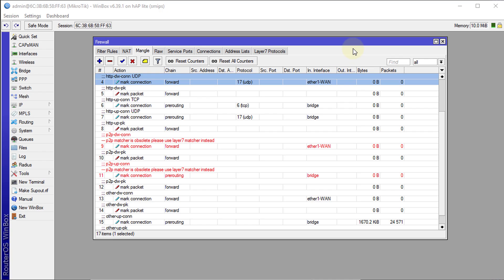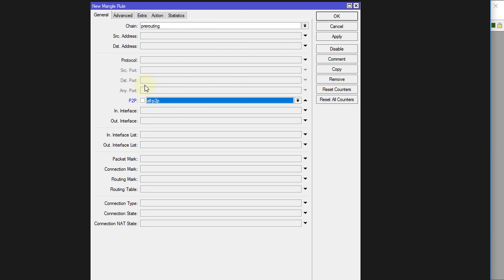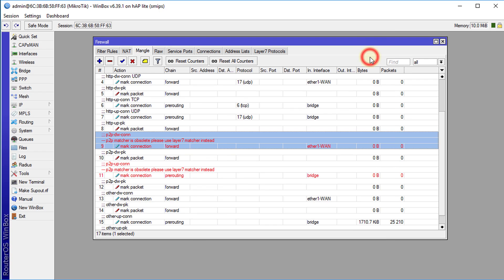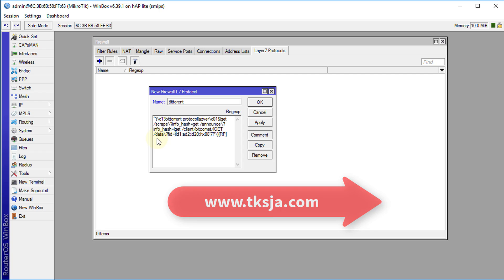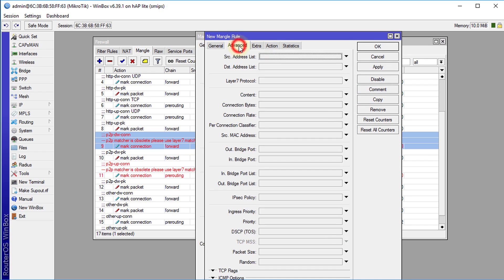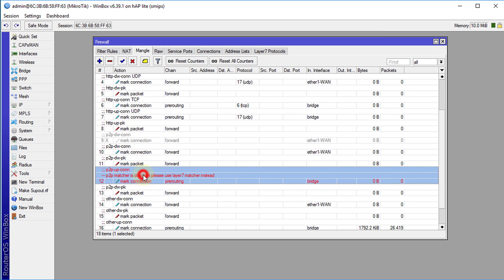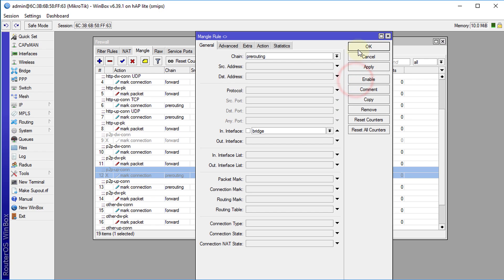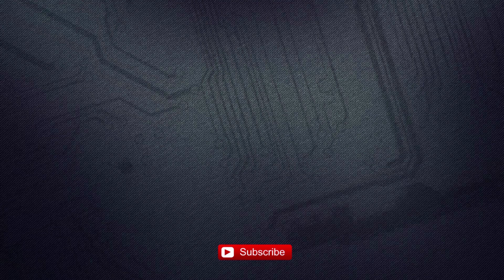MikroTik Tutorial 27 - How to fix P2P matcher error in mangle rules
In this tutorial, I will show you how to fix P2P matcher error in mangle rules that persons has been getting since upgrading to RouterOs 6.39.

Mikrotik RB3011UIAS-RM
Mikrotik Routerboard RB2011UiAS-2HnD-IN
Mikrotik RB750Gr2
Mikrotik hEX RB750Gr3
MikroTik RB2011iLS-IN
MikroTik Cloud Router CRS109-8G-1S-2HnD-IN
hAP lite
hAP
hAP ac lite tower
hAP ac
mAP lite
mAP
wAP
RB951Ui-2HnD
RB951G-2HnD
RB2011UiAS-2HnD-IN
Mikrotik RB941-2nD-TC